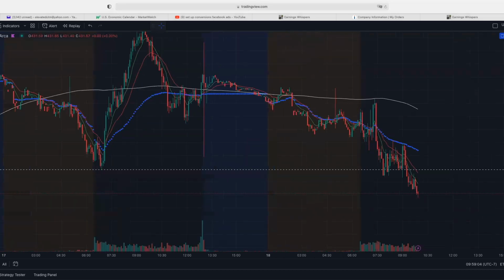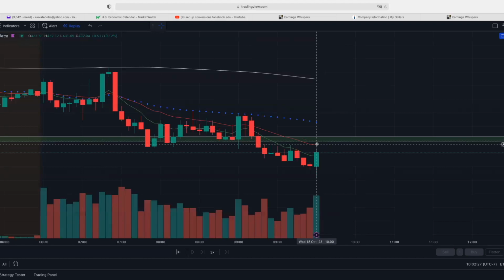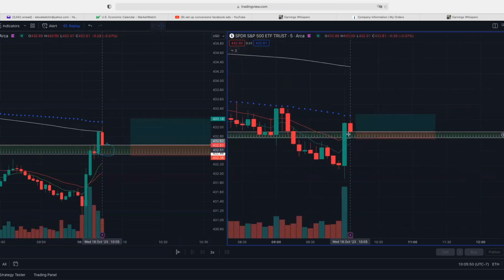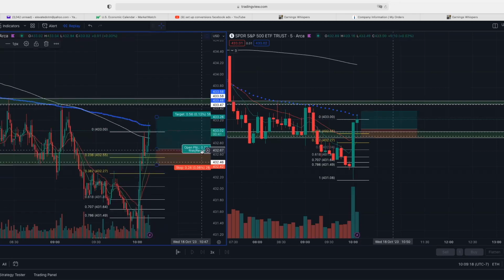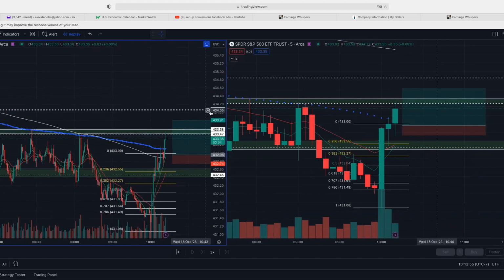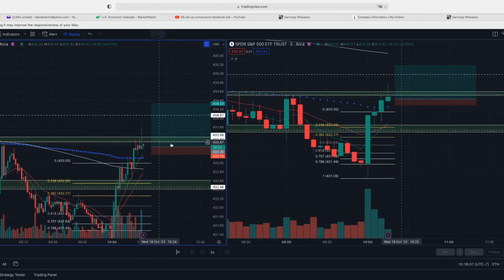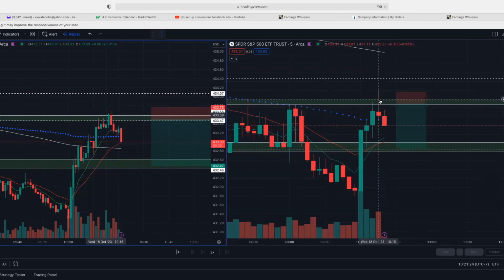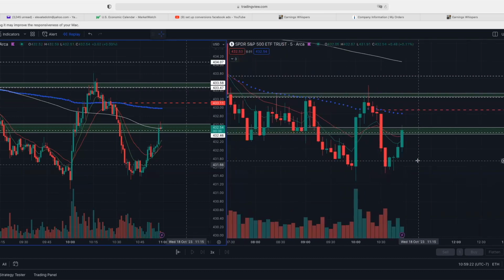HOW TO READ PRICE ACTION LIVE EXAMPLE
This was all live hope you guys gain alot of value from this video check out the market mastery if you want to learn this more in depth